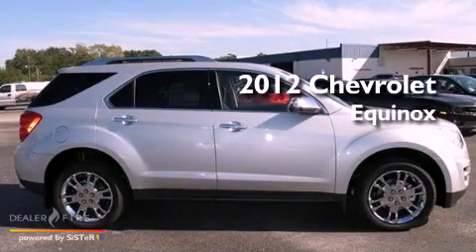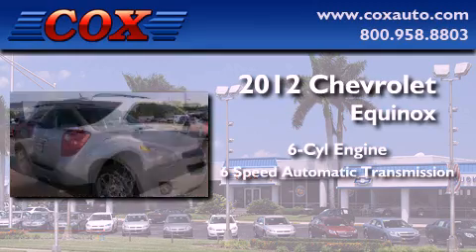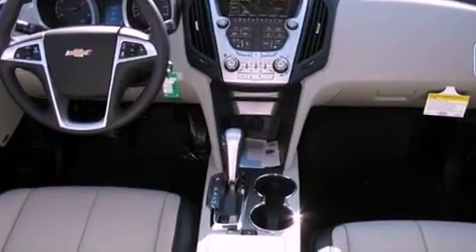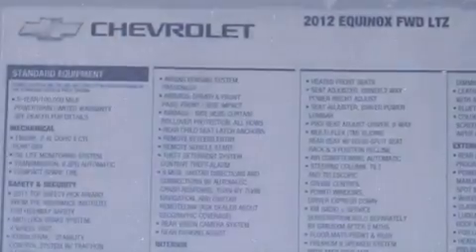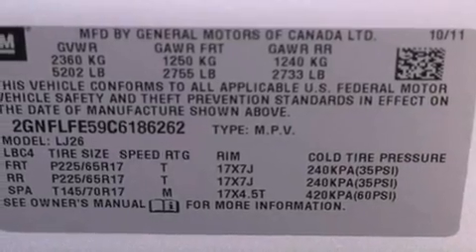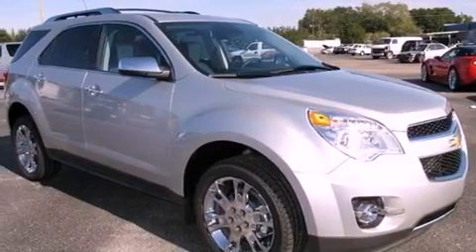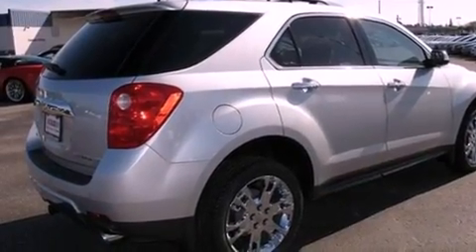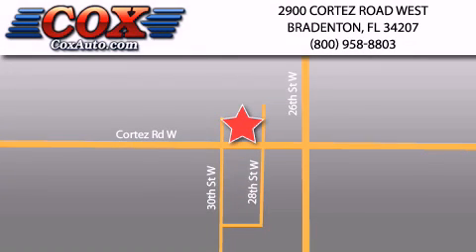2012 Chevrolet Equinox Bradenton FL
Year : 2012
 Make : Chevrolet
 Model : Equinox
 Engine : gas/ethanol v6 3.0/183
 Trans . : automatic
 Exterior : silver

 Interior : gray

 2012 Chevrolet Equinox Bradenton FL